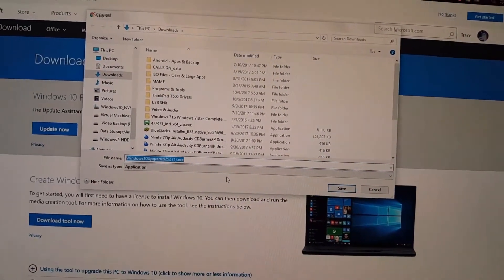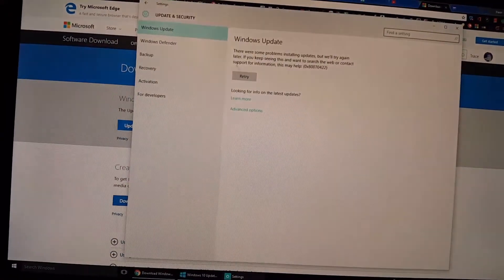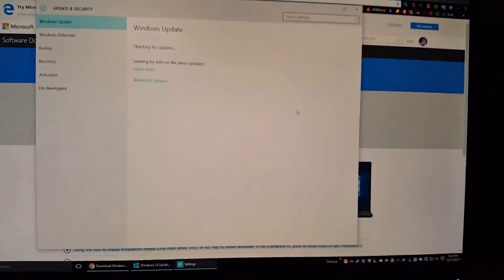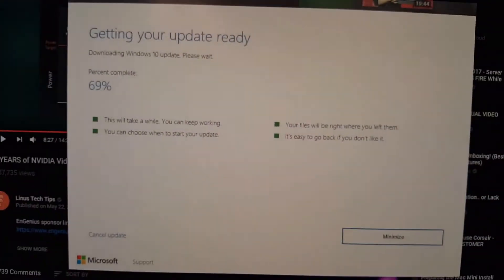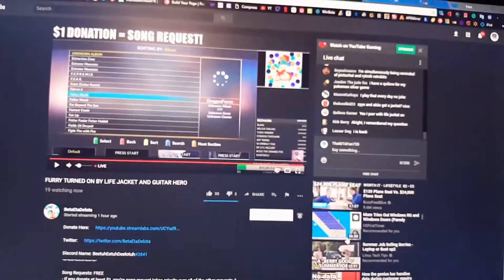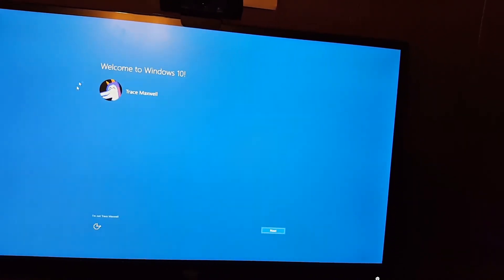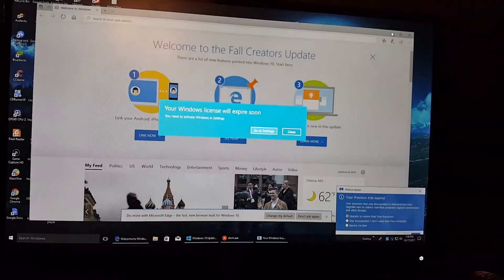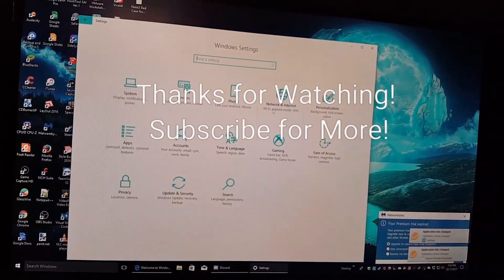Windows 10 Fall Creators Update Install & Review